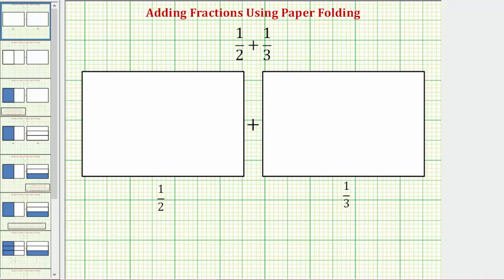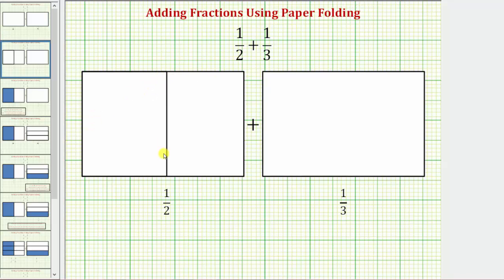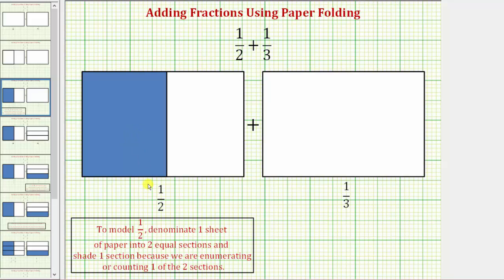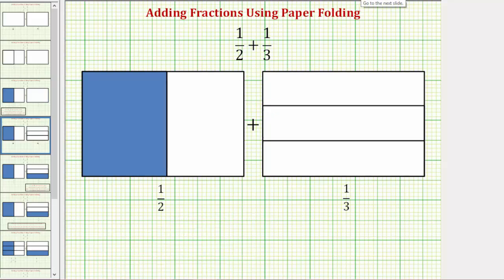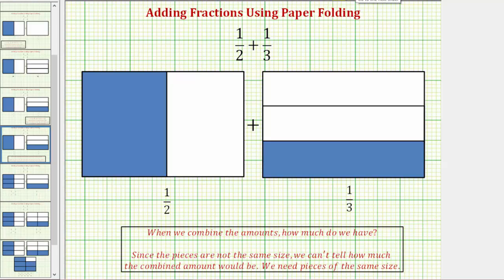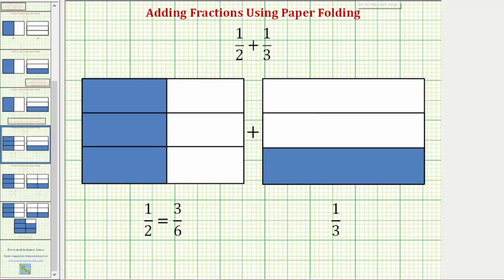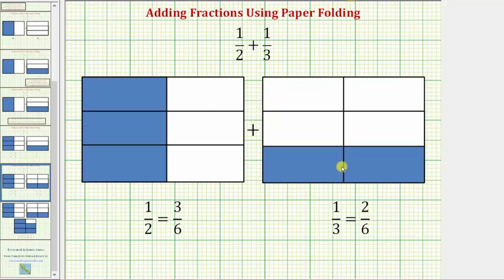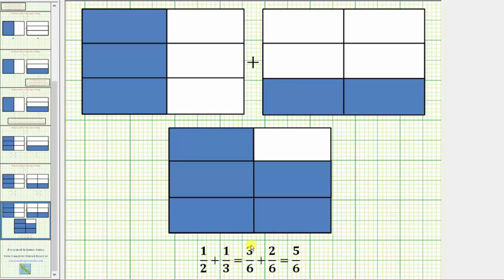Ex: Paper Folding to Model Addition of Fractions with Unlike Denominators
This video explains how to model the addition of fractions with unlike denominators using paper folding.